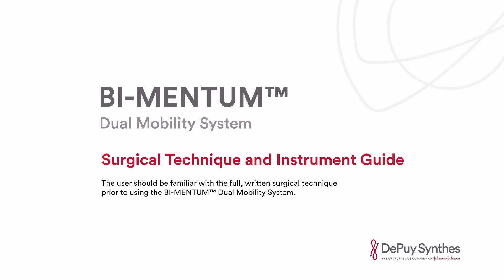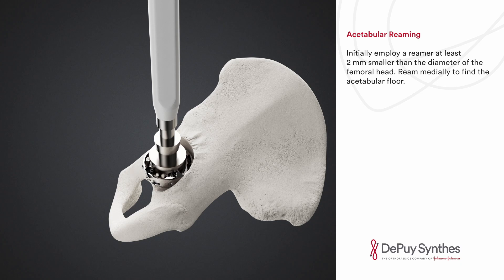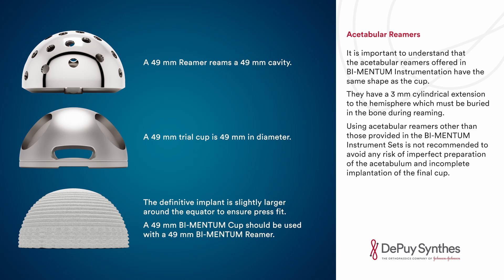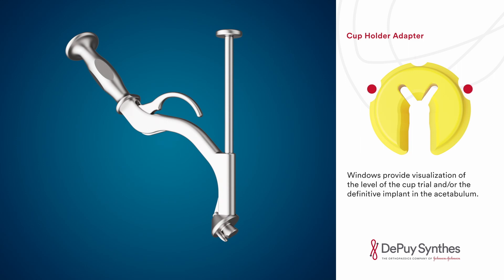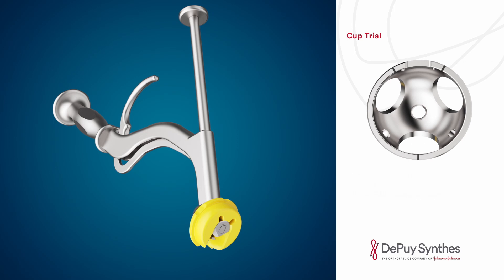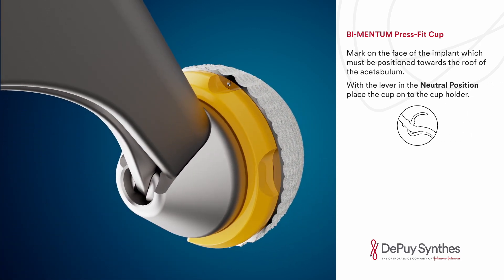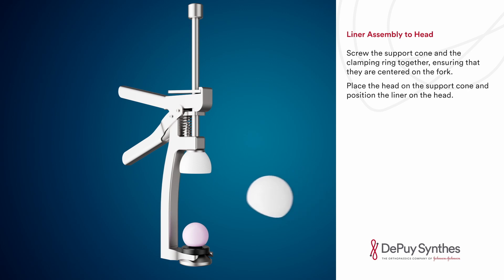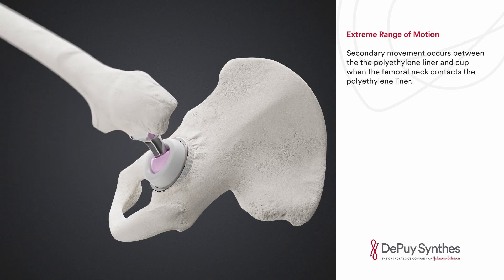DePuy Synthes Bi Mentum (Dual Mobility) Surgical Technique Animation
The BI-MENTUM™ Dual Mobility System is a dual mobility system for primary and revision hip surgery. Featuring four shell styles and a moderately cross-linked polyethylene liner that articulates within the inner surface of the shell to create natural movement and optimized range of motion.

Related Models: Smith+Nephew Polar Cup™, Medacta Versafit Cup® System / Versacem Cup® System, and Corin MobiliT™ Cup